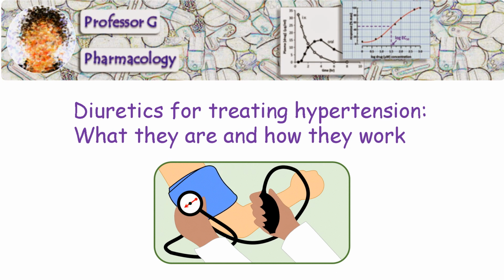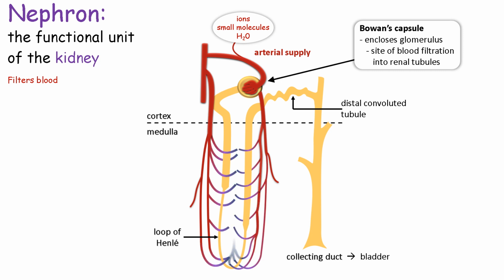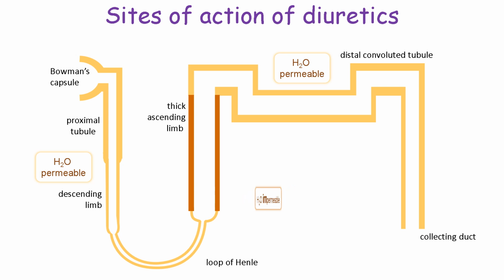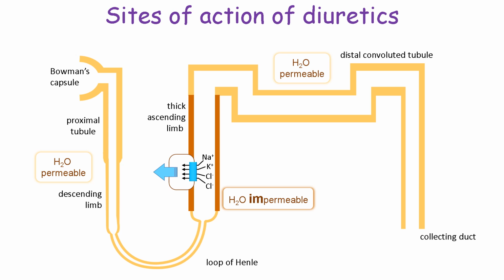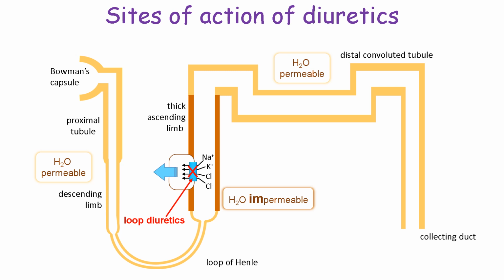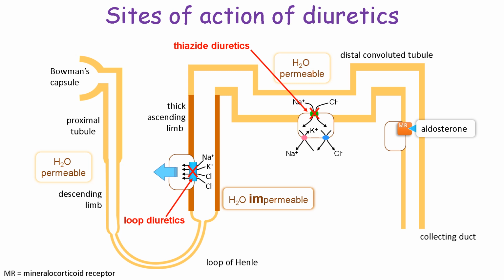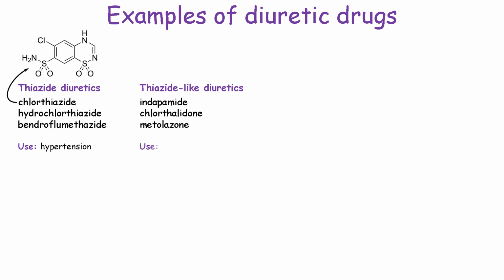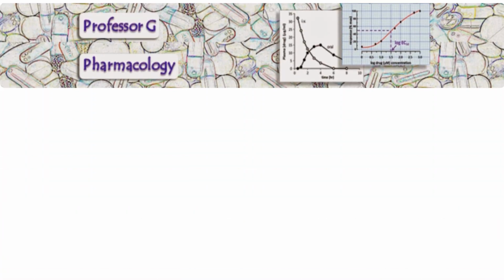Diuretic drugs: How they lower blood pressure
Diuretics are one of the main groups of drugs used in the treatment of hypertension. They work by stimulating water loss from the body, which reduces the volume of blood in the circulation.  With less blood to pump around the body, the pressure in the circulation falls.  This video explains the mechanisms of action of thiazide and thiazide-like drugs, loop diuretics and aldosterone antagonists.

0:00 Diuretics for treating hypertension: what they are and how they work
0:19 Nephron: the functional unit of the kidney
2:10 Sites of action of diuretics: loop diuretics
4:40 Sites of action of diuretics: thiazide diuretics
6:14 Sites of action: aldosterone antagonists / potassium sparing diuretics
7: 28 Examples of diuretic drugs